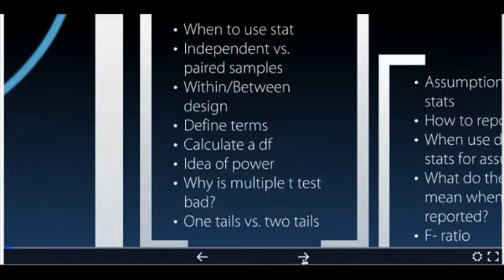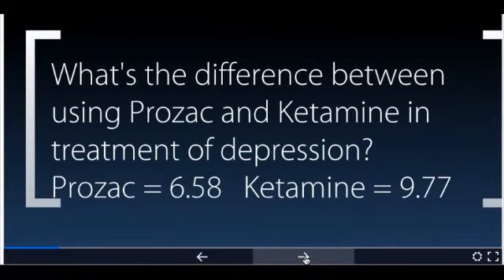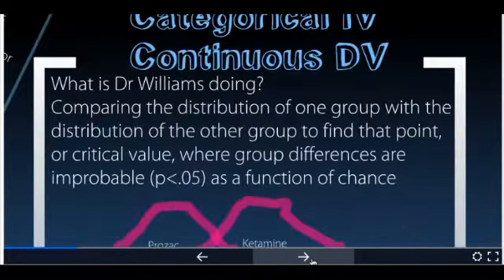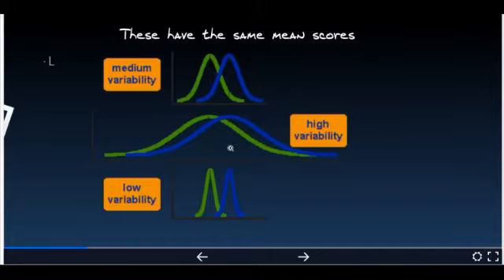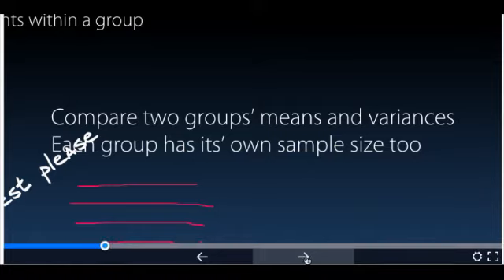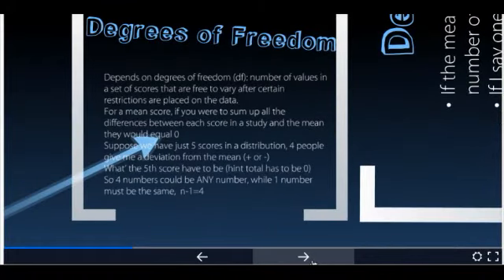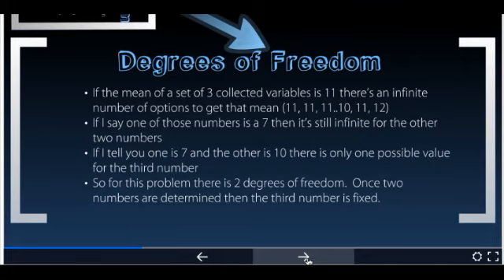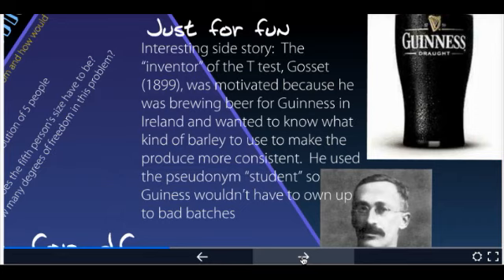Older version of Background for T test and ANOVA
Old version.  New version exists on playlist Statistics with Dr Jen
This is the explanation for why T test and ANOVA works behind the scenes.  What's going on with that formula and what does variance and mean scores have to do with anything?  By Jennifer Ripley, PhD Regent University